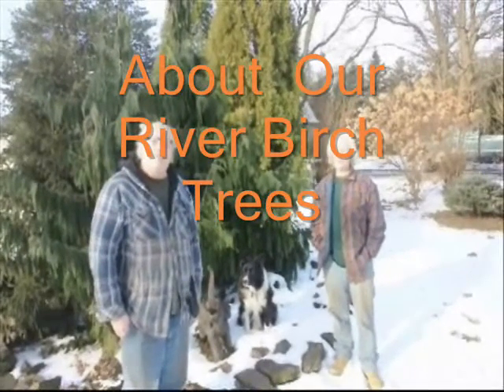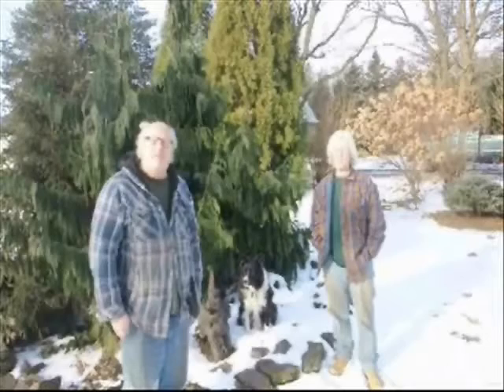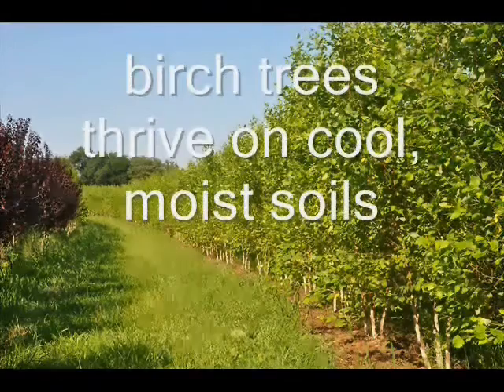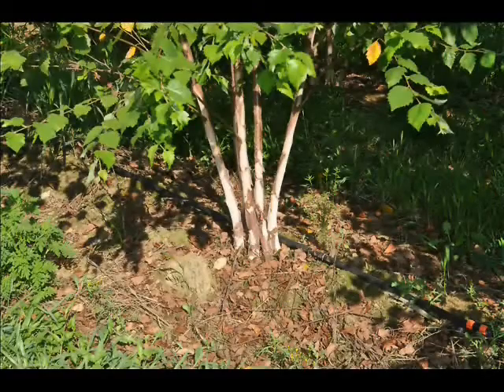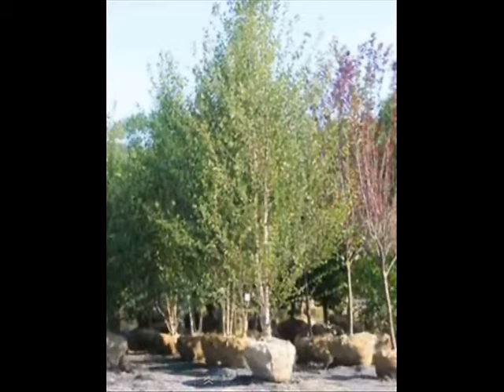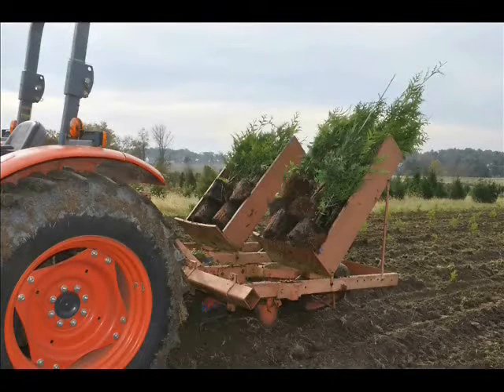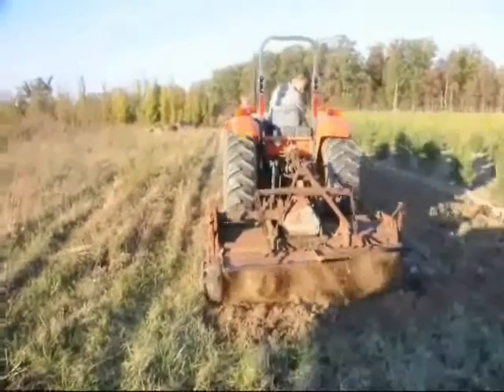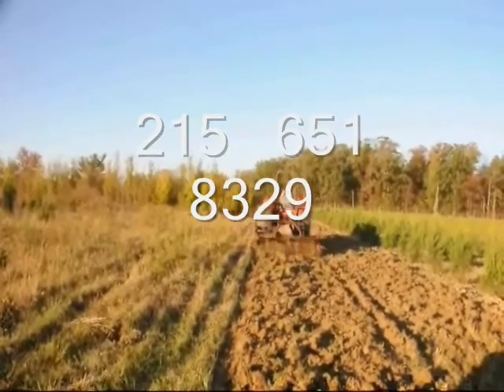Pa Grown River Birch Trees We Grow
Dial 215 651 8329 for screening evergreen trees, shade trees, flowering trees and fruit trees- Great Prices- Quick delivery Home of the famous Green Giant ...

How We Plant Our Trees - Zone5trees.com

Watch this video and get free tips on when and how to plant seedlings as well as a demonstration of how Fast Growing and Deer Resistant Screening Trees.

Follow Zone5trees.com (Zone5trees) - Review of domain name: #15347347.

May 2, 2013 - Trees perfect for your area. Dial 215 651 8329 for screening evergreen trees, shade trees, flowering trees and fruit trees- Great Prices- Quick ...

Zone5trees.com - Find More Sites - Similarsites.com

40 Best Websites that are similar to Zone5trees.com - Fast Growing Trees - Buy Trees Online -Call . trimming and care of arborvitae, trimming green giants